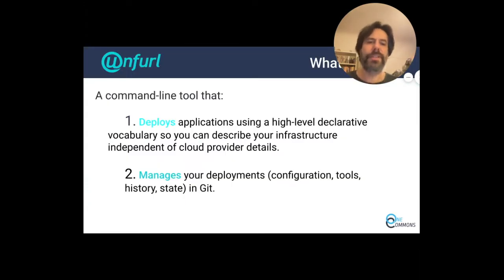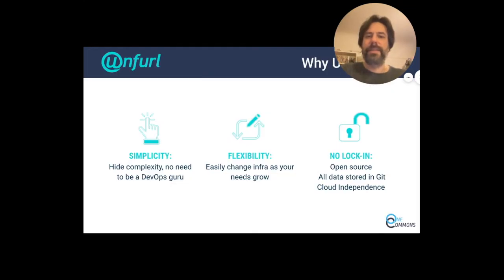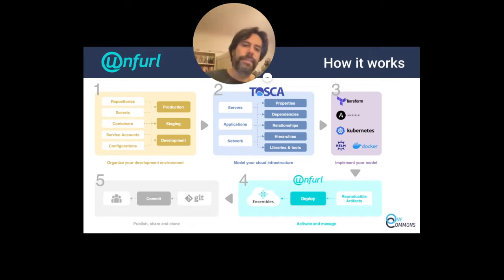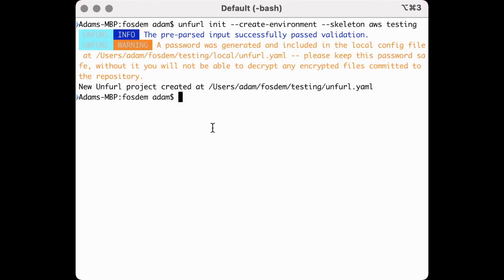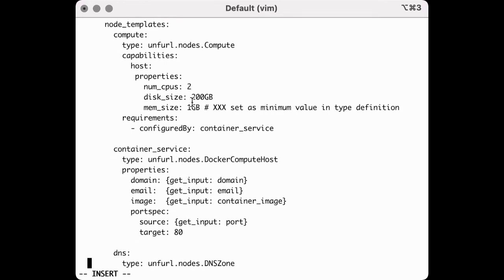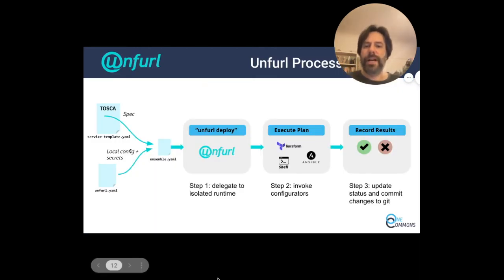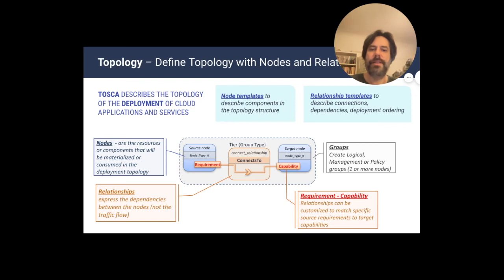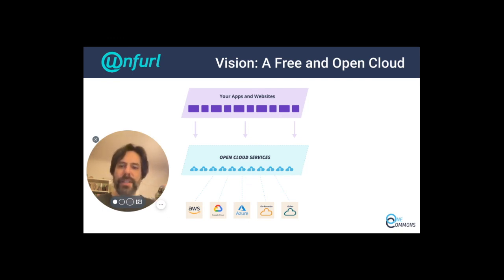Decentralized DevOps with Unfurl [FOSDEM 2022]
Unfurl is a brand-new open-source command line tool for managing your DevOps infrastructure without depending on any server infrastructure. Unfurl lets you easily track configuration, secrets, software and code dependencies, and deployment history all in git. It integrates with the DevOps tools you are already using -- like Terraform, Ansible, and Helm -- allowing you to encapsulate your DevOps processes into reusable building blocks and describe your cloud infrastructure in simple, application-centric terms.

The ultimate goal of Unfurl is enable anyone to clone, fork, and deploy live cloud services as easily as cloning and building code from git -- so that we can cooperatively build and run cloud services the same way we build open source software.